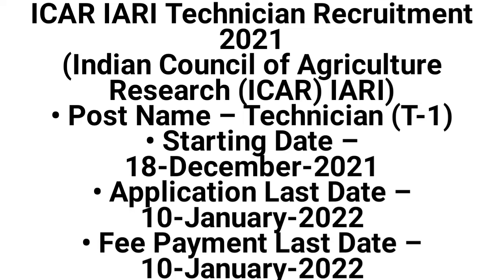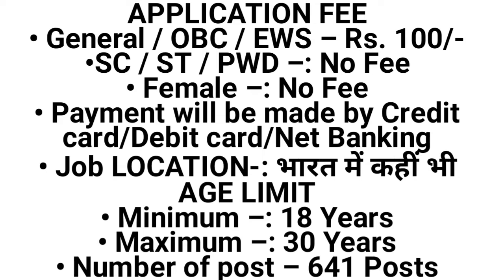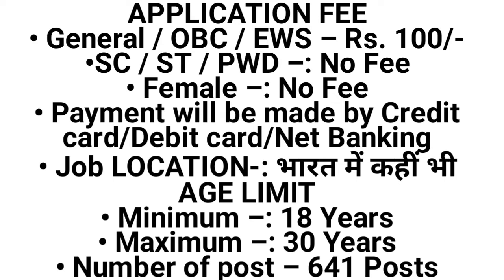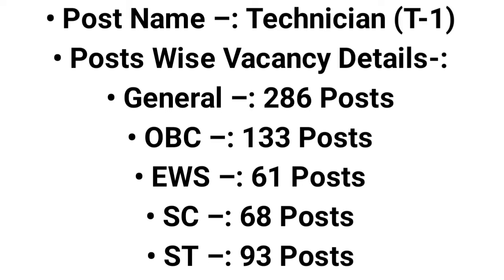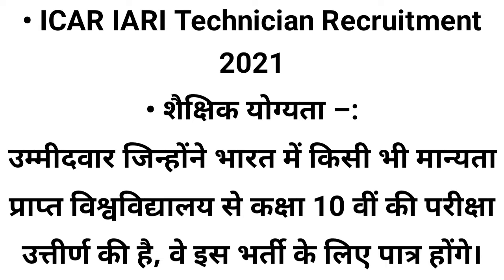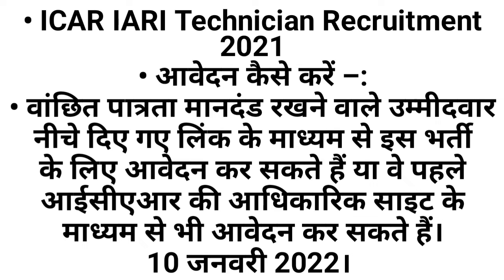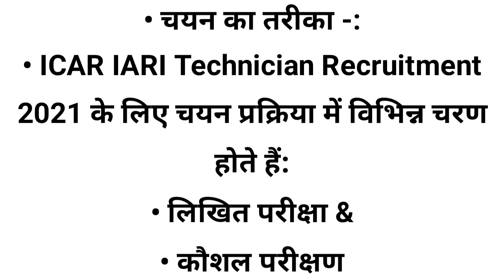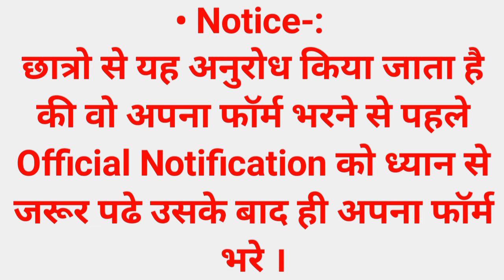How to apply for ICAR IARI Technician Recruitment 2021 | ICAR IARI Technician 2021 Form Kaise Bhare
icar iari technician recruitment
2021
icar iari technician syllabus
icar iari technician
icar iari technician syllabus 2021
icar iari technician job profile
BHEL Recruitment 2021 Civil
Rajbhasha Officer Recruitment 2021
IARI application form 2021
IARI Recruitment 2020 apply online
Indian Postman Recruitment 2021
ICAR JRF Recruitment 2021
Kudumbashree Recruitment 2021
application form
Indian Recruitment 2021
ICAR-IARI Recruitment 2021
ICAR Field Worker Recruitment 2021
lcar technician recruitment 2021
ICAR Recruitment 2021
ICAR Kullu recruitment 2021

uptet exam news today
uptet ka exam kab hoga 2021
uptet news 2021
uptet result
up tet pariksha
upnhm.gov.in vacancy 2021
upsi answer key
upsi answer key 2021
up nhm anm result 2021
up nhm vacancy 2021
up tablet yojana
up free smartphone yojana
riico junior assistant exam date 2021
smartphone yojana 2021
SSC admit card
ssc chsl notification 2021
staff nurse result 2021
tablet yojana up government 2021
nrhm job vacancy
nta ugc net 2021 latest news admit card
nursing vacancy
pspcl clerk result 2021
railway group d photo signature modificati.
railway rrc group d photo, signature modif..
rajasthan ldc vacancy 2021
matric exam 2022
mp high court group d vacancy 2021
norcet 2020 question paper
norcet 2021 question
norcet 2021 result
norcet admit card
norcet full form
haryana police result kab aayega
high court admit card 2021
how to fill csir net form 2022
haryana constable result 2021
haryana police 2021 result
female constable final result 2021
fssai 2021 exam date
fssai eligibility 2021
fssai recruitment 2021 how to apply
bsf ka form kaise bhare 2021
cbse class 12 examm
centre exam 2022
cho result 2021
class 10th bihar board
coast guard assistant commandant
crpf new vacancy 2021
ctet admit card 2021
army online apply 2021
bihar board 10th exam news today 2022
bihar board class 10
bihar board class 10th 2022 exam date
bihar board dummy admit card 2022
bihar board examination
bihar board inter dummy admit card 2022
bihar board new update
bihar board update
bsf form kaise bhare 2021
2022 inter exam
aganwadi bharti online form 2021
aiims admit card 2021
aiims norcet cut off 2020
allahabad high court lo 2021
norcet cut off 2021
nursing vacancy 2021
railway rrb group d photo / signature modi..
rrb group d photo signature modification
uppsc staff nurse cut off 2021
10th admit card 2022 download
10th class time table 2021
allahabad high court vacancy 2021
bihar board 10th exam 2022 news
bihar board 2012
haryana police cut off 2021
riico vacancy 2021
bihar board news 2022
haryana police constable result 2021
matric exam 2022 news bihar board
norcet 2021 preparation
norcet 2021 question paper
allahabad high court admit card
haryana police result 2021
bihar board exam 2022 news today
bihar si admit card 2021
fssai exam date 2021
norcet 2021 cut off
up nhm result 2021
norcet
bihar board sent up exam 2022
current affairs for norcet 2021